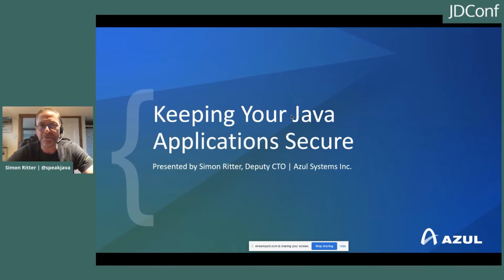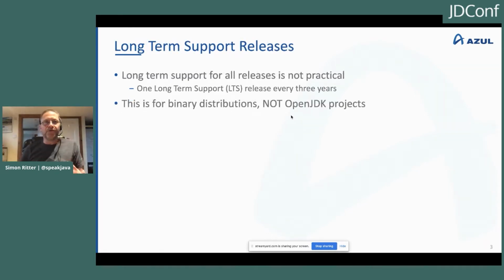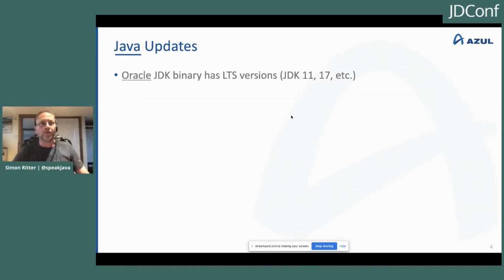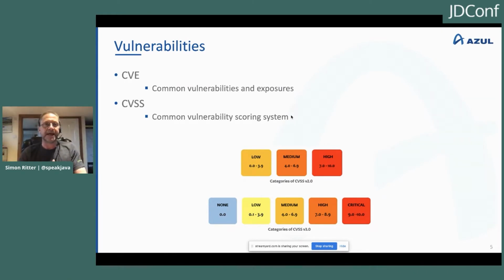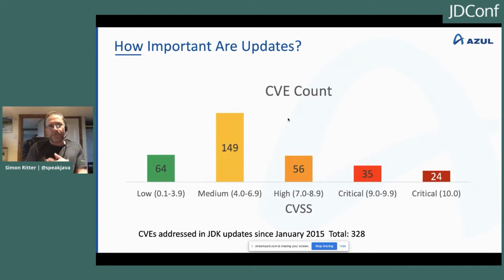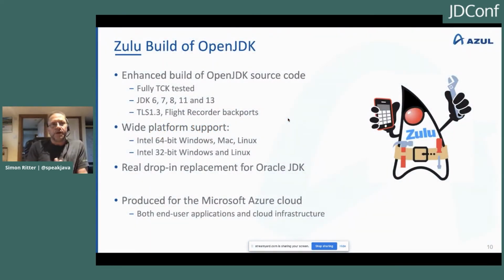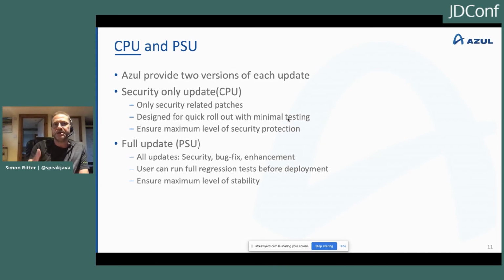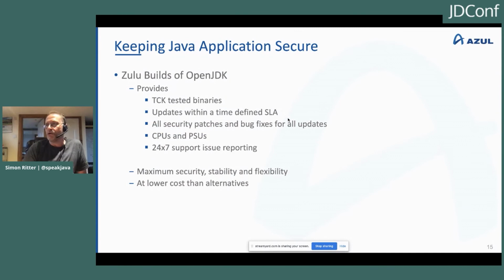JDConf 2020 Keeping Your Java Applications Secure